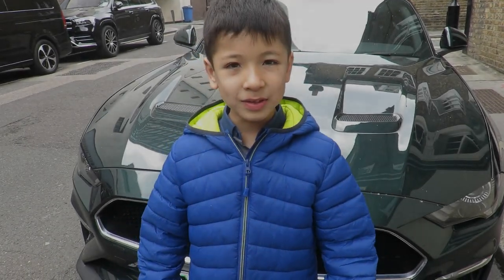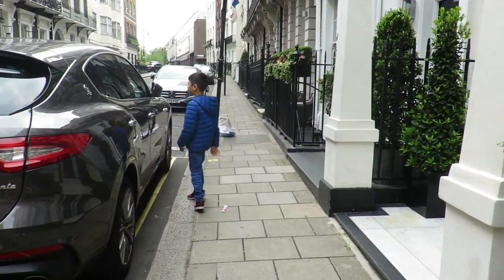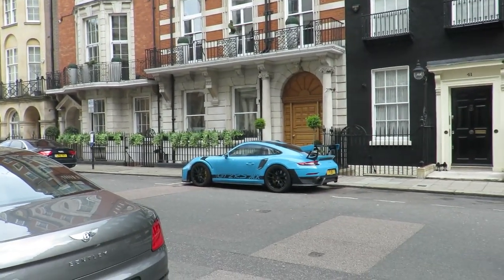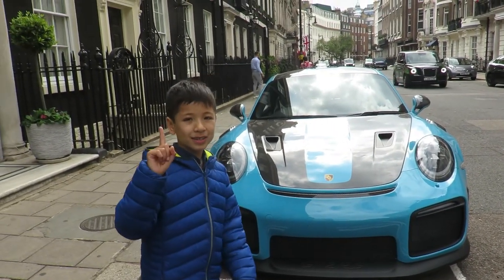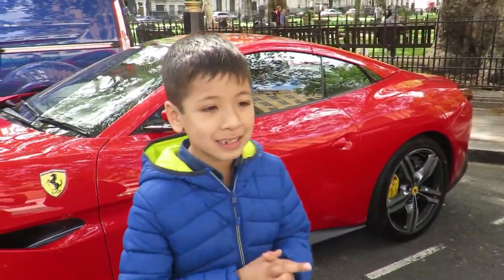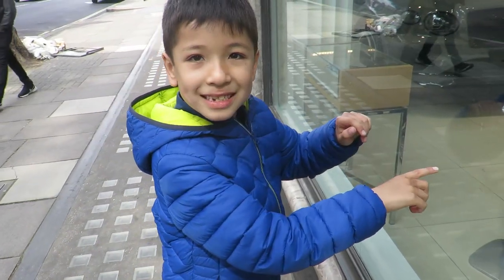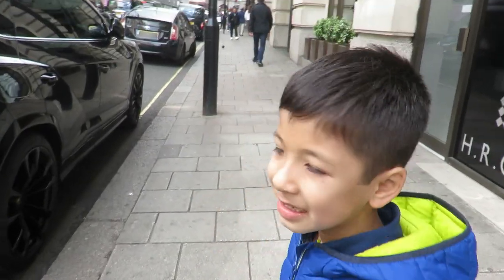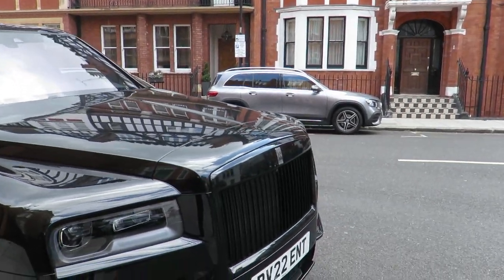Super Cars of London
Madalkhon shows some of the luxury and sports cars in Central London.